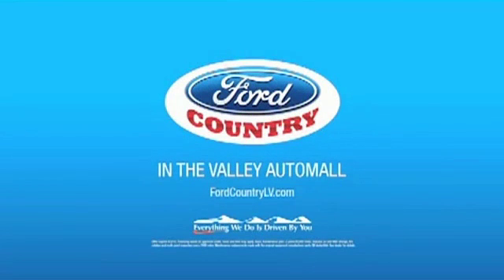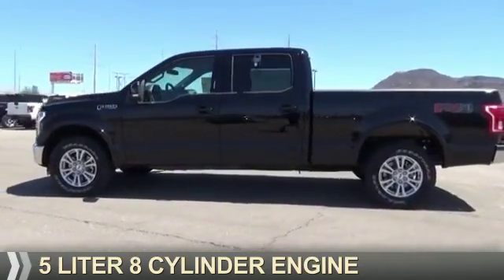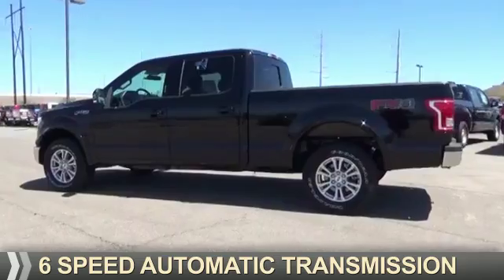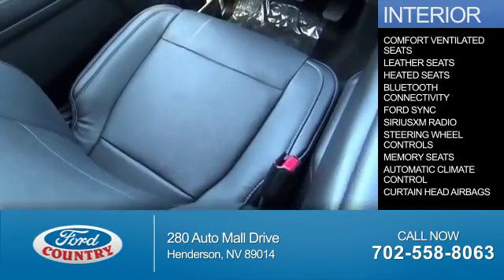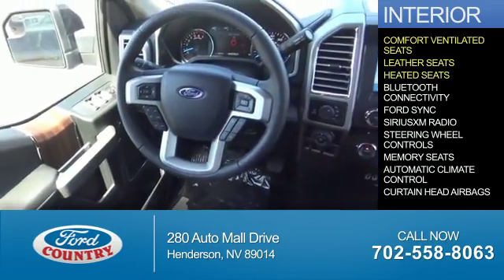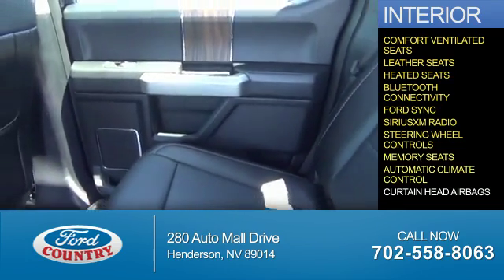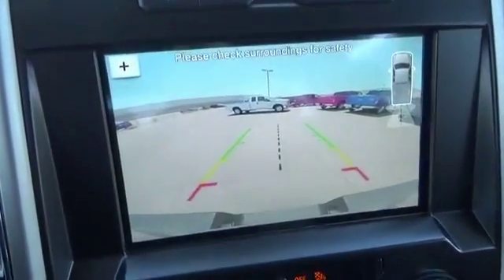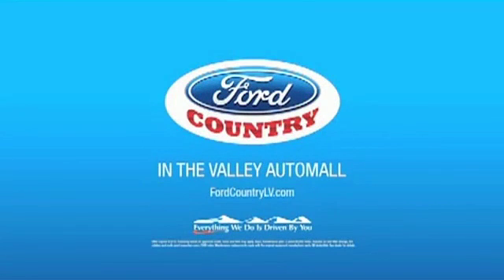2016 Ford F-150 54286 - Henderson NV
Year: 2016
Make: Ford
Model: F-150
Trim: Lariat
Engine: 5.0 liter 8 Cylindercylinder 4WD
Transmission: 6-Speed Automatic Electronic
Color:
Mileage: 0
Address:
VIN:1FTFW1EF1GKF12361